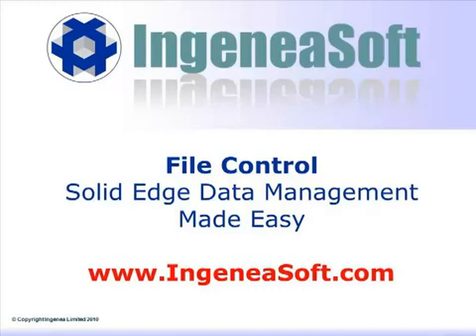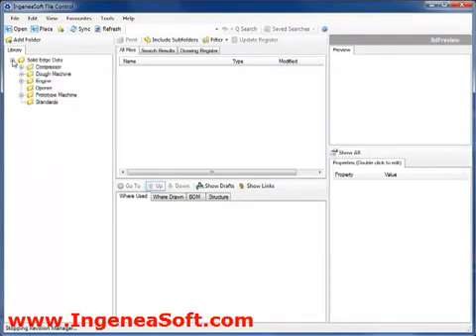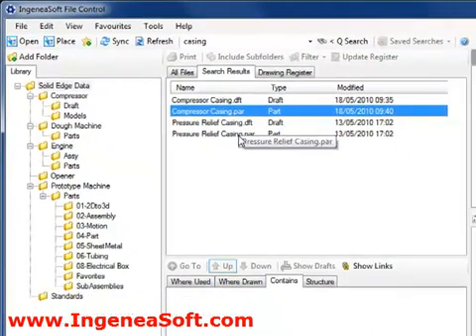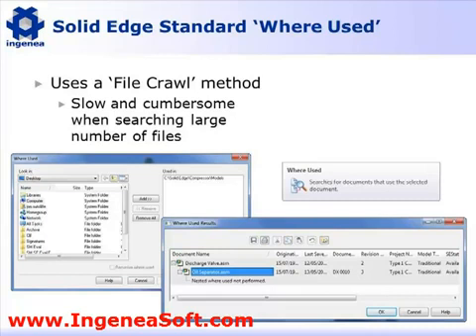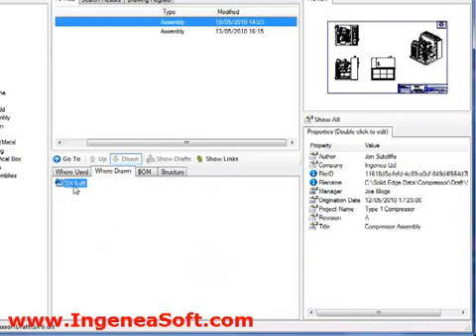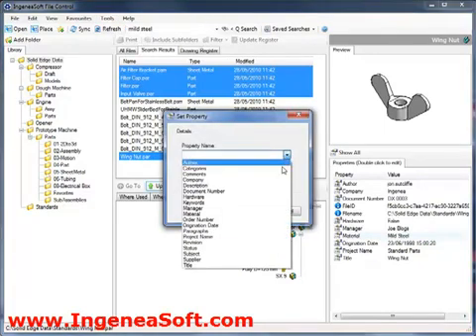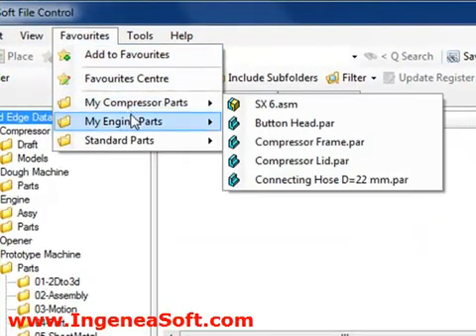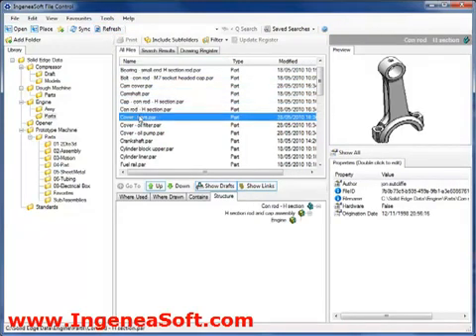Solid Edge Data Management Made Easy